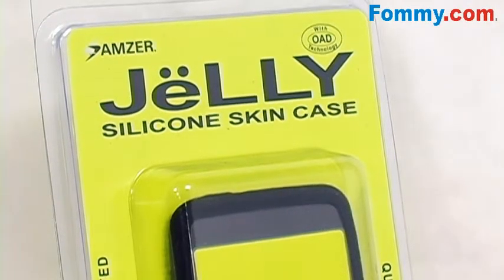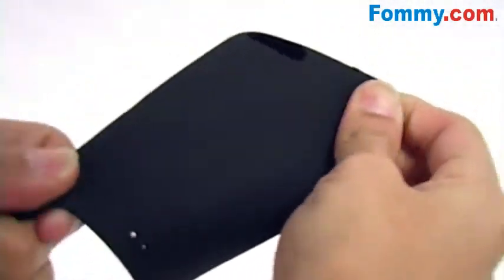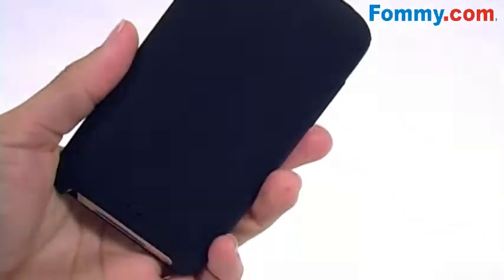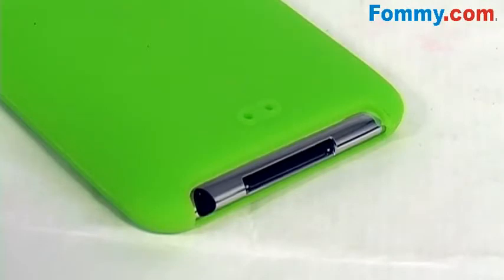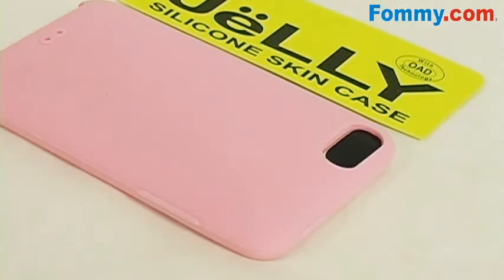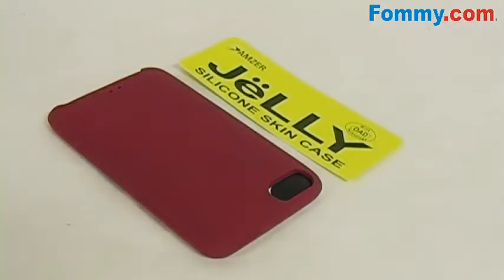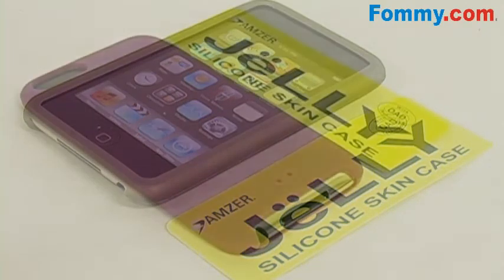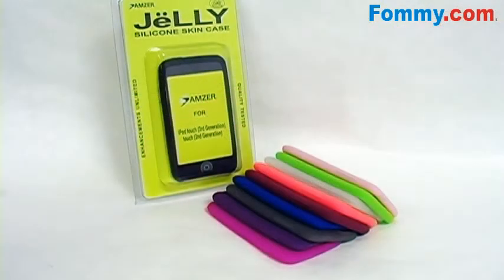Amzer® Silicone Skin Jelly Case for Apple iPod Touch 2nd Generation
The Amzer Jelly Case is made out of 100% premium silicone and is a great, light-weight option for protecting your iPod Touch 2G and iPod Touch 3G. The durable silicone absorbs any shock your iPod may receive from any accidental drops or bumps, keeping it just like new. The smooth silicone gives you a sure and lasting grip on your iPod Touch 2G and iPod Touch 3G and minimizes sliding on flat surfaces. You have full access to your iPod Touch 2G and iPod Touch 3G without removing it from the case. The Jelly Case is truly like a second skin and a must have accessory!